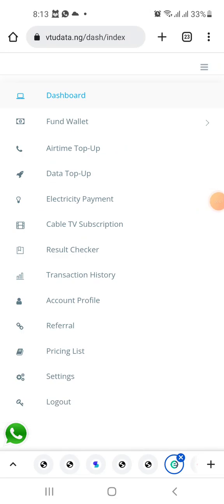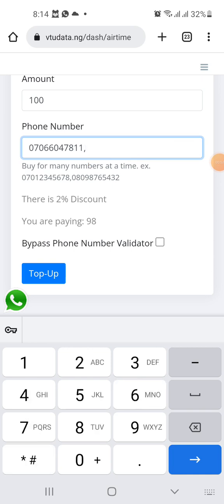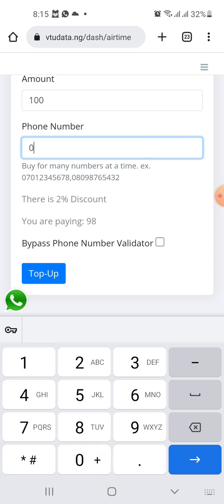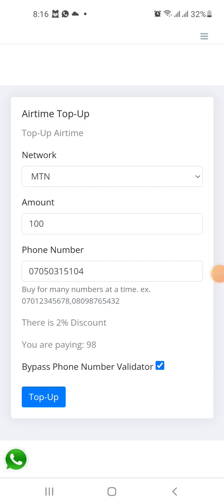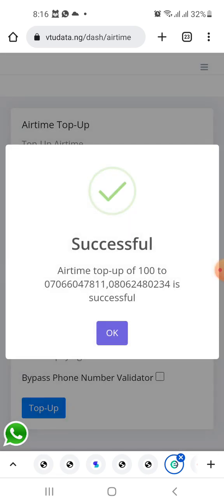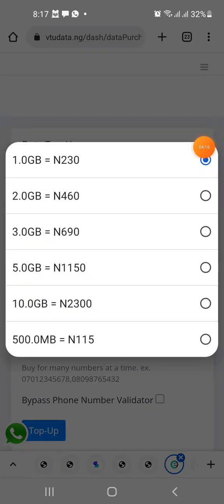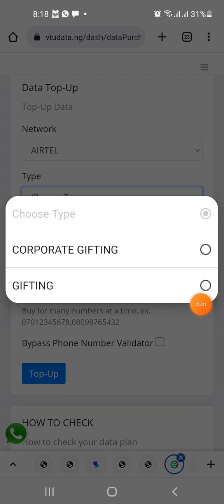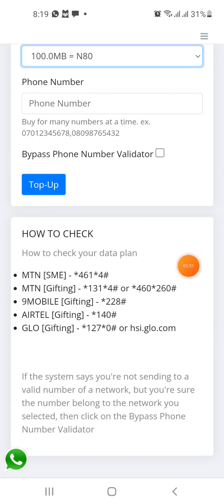User - How to buy airtime and data